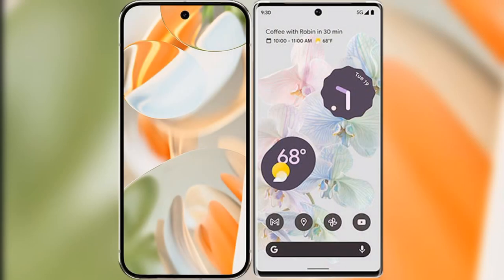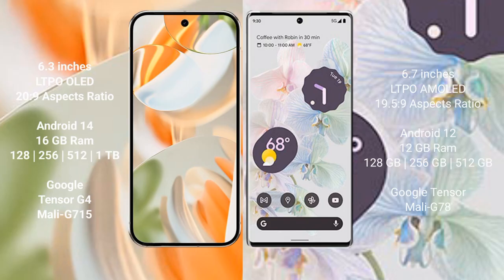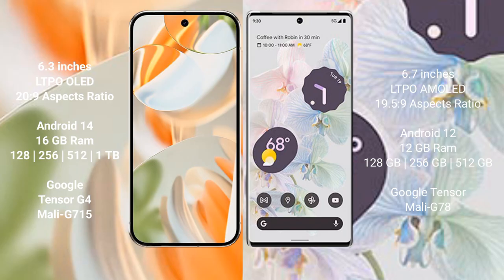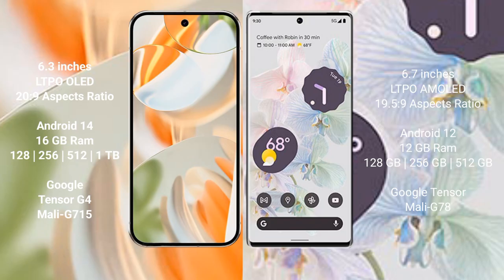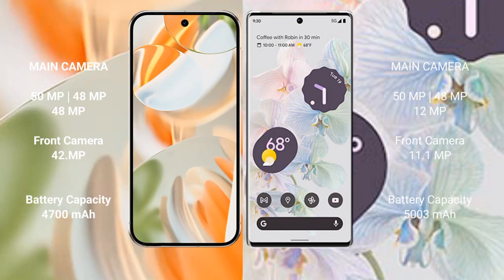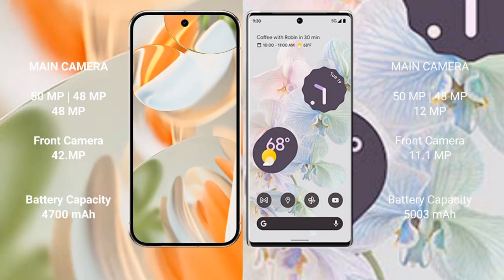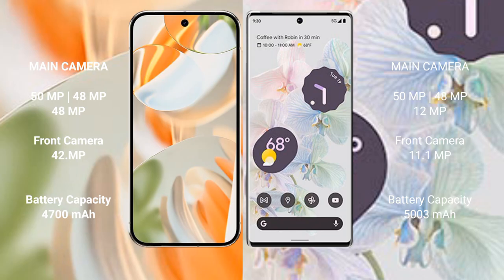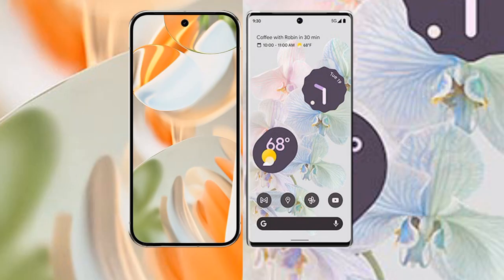Google Pixel 9 Pro vs Google Pixel 6 Pro Review